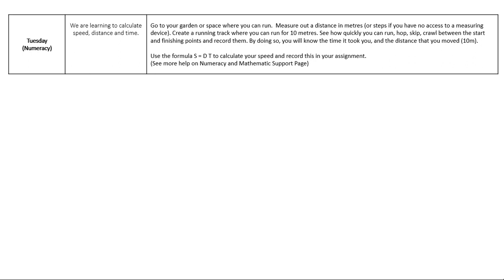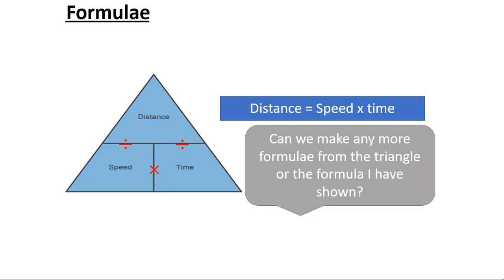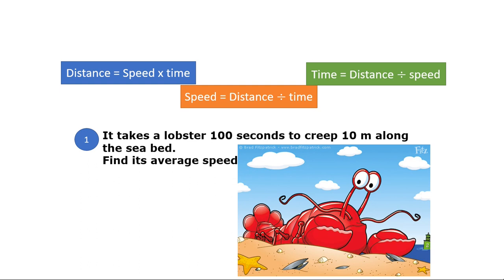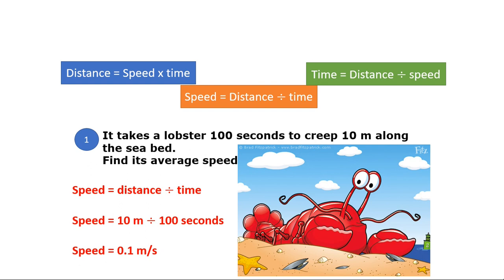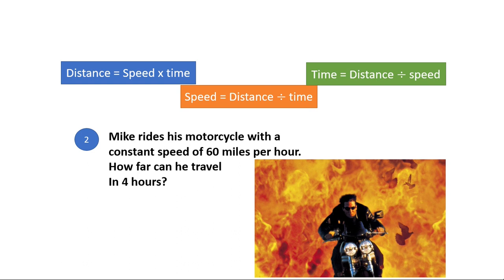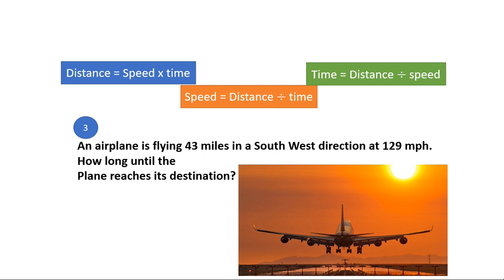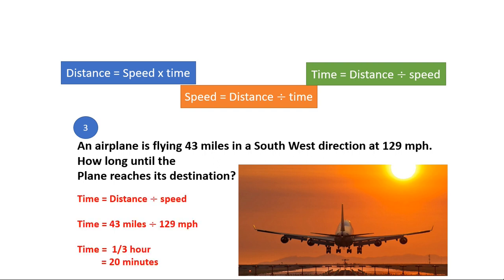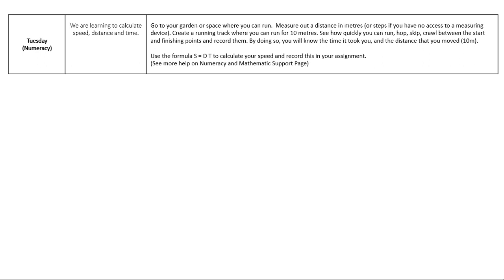Primary 7 - Speed, Distance, Time Recap